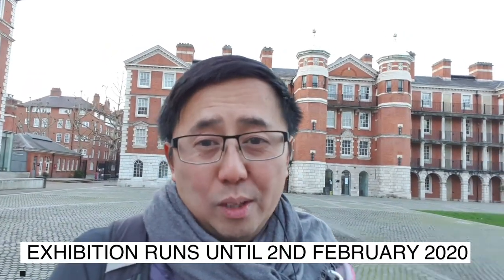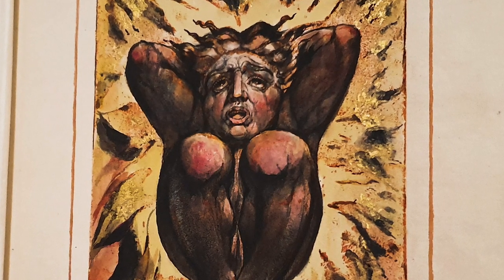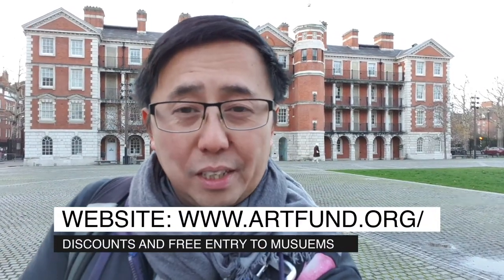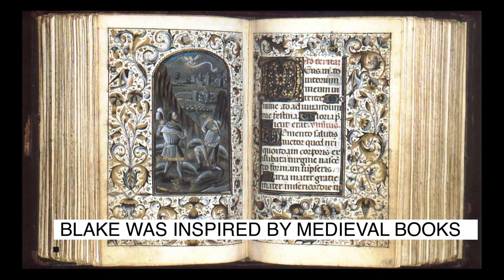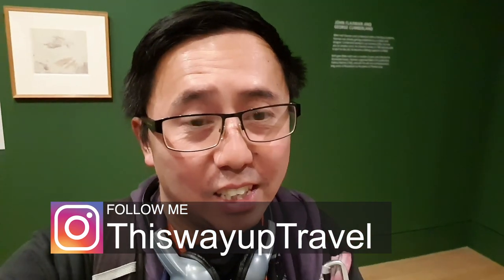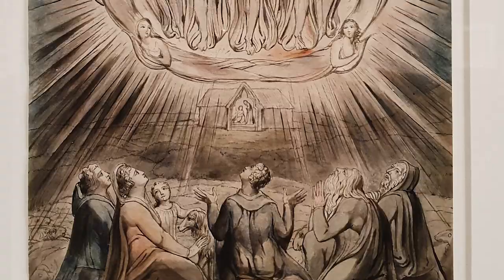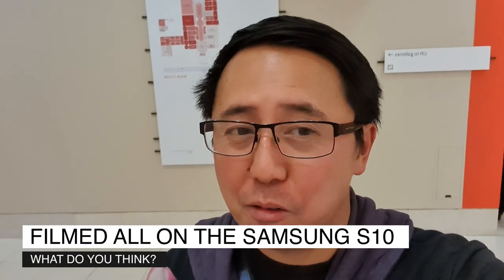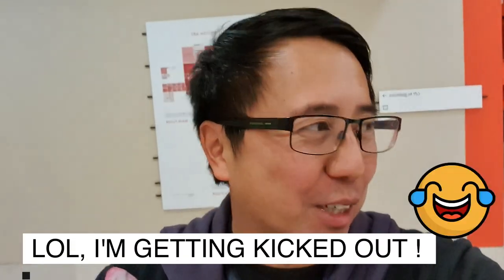WILLIAM BLAKE London exhibition at Tate Britain YES! William Blake, Tate Britain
William Blake London exhibition at Tate Britain. Don't miss out this William Blake art exhibition Tate Britain.

It runs until ***2nd Feb 2020***
This was just a quick test with my Samsung S10 and see how good it is in low light.